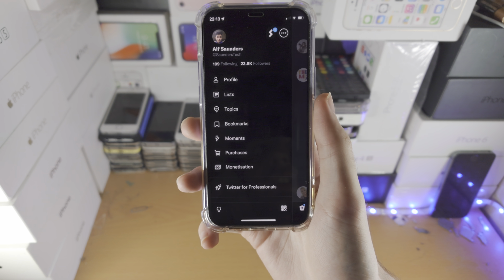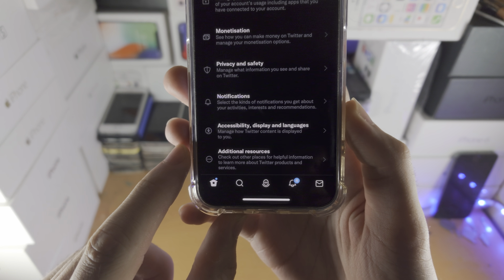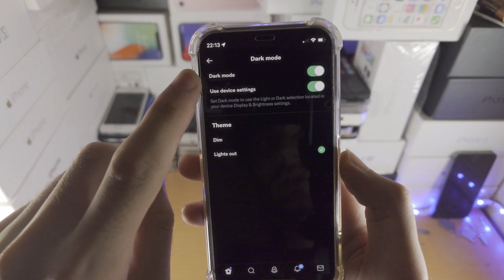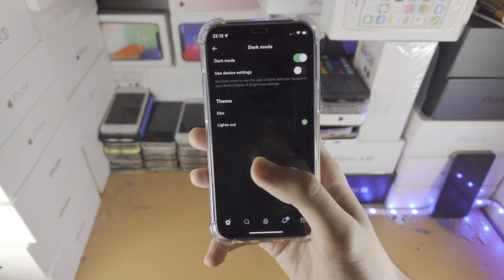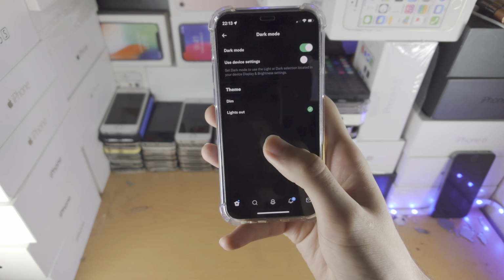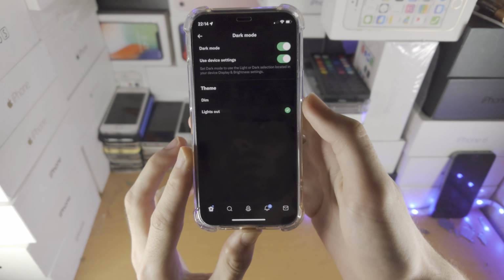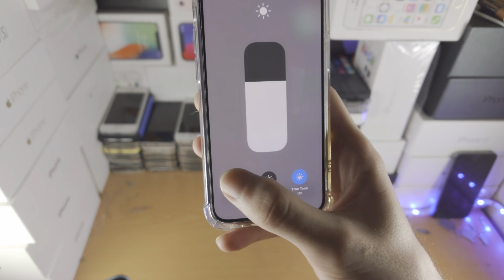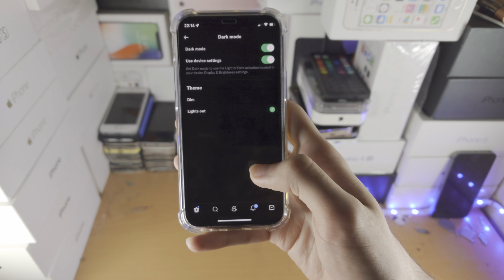ANY iPhone How To Turn ON Dark Mode on Twitter app!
iPhone twitter dark mode | How to turn on dark mode on Twitter on iPhone! Do you own the iPhone and want to turn on dark mode on Twitter? If so, this video is for you! I will teach you how to turn on dark mode on Twitter on iPhone in this tutorial. By the end of this guide, you will be able to turn on the Dark Mode in Twitter app on iPhone!